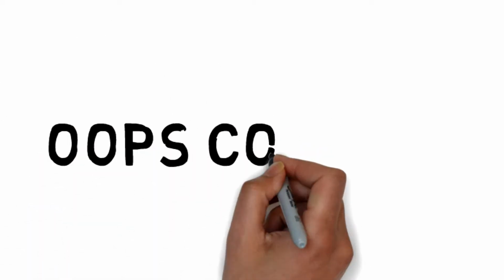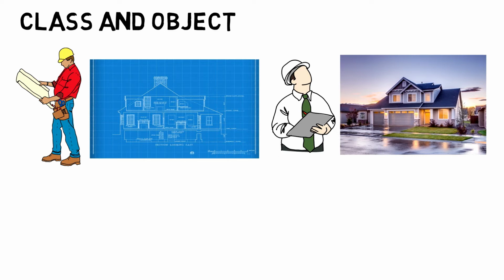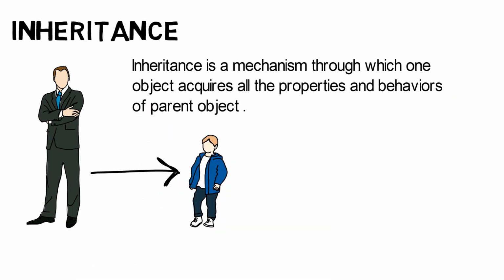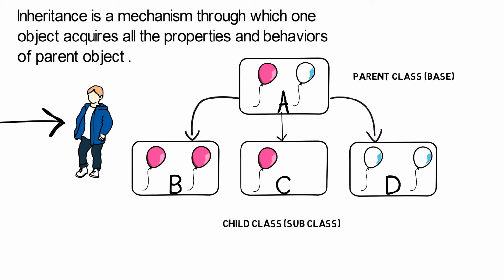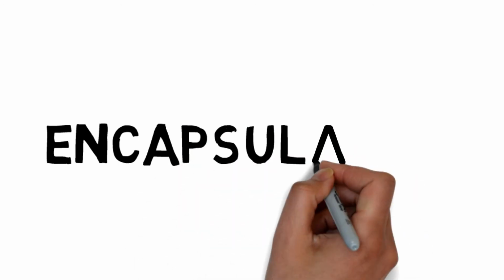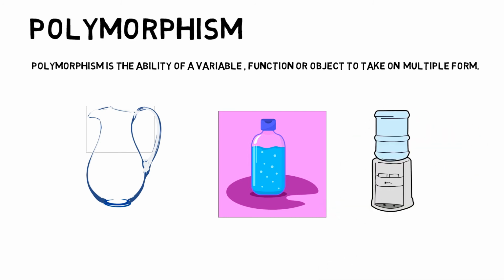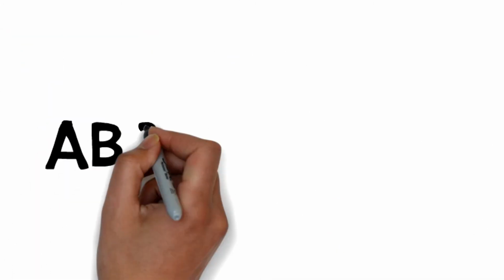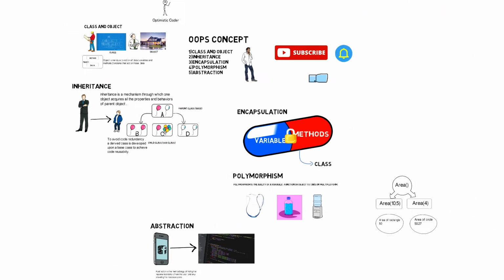Object Oriented Programming Concepts | Object Oriented Programming In Java | OOPS For Beginner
In this video, we will discuss object-oriented programming concepts

Basically, object-oriented programming has 5 major concepts:
1.Class and Object
2.Inheritance
3.Encapsulation
4.Polymorphism
5.Abstraction

Class and Object in object-oriented programming :
Class is a blueprint and whereas an object is a real-world entity
any number of objects can be created from a class and all the object will have complete access of the data and methods of a class

Inheritance in object-oriented programming :
Inheritance is a mechanism through which one object acquires all the properties and behaviors of the parent objects.
To avoid code redundancy, a derived class is developed upon a base class to achieve code reusability.

Encapsulation object-oriented programming :
Encapsulation is the mechanism that binds together code and the data, to manipulate together.
In encapsulation, the variables of the class will be hidden from other classes and can be accessed only through the methods of their current class.

Polymorphism object-oriented programming :
Polymorphism is the ability of a variable, function, or object to take on multiple forms.
Overloading of function is achieved by the usage of polymorphism.

Abstraction object-oriented programming :
Abstraction is the methodology of hiding the implemented details from the user and only providing the necessary one.
In Java, we can abstract class and interface to achieve abstraction.